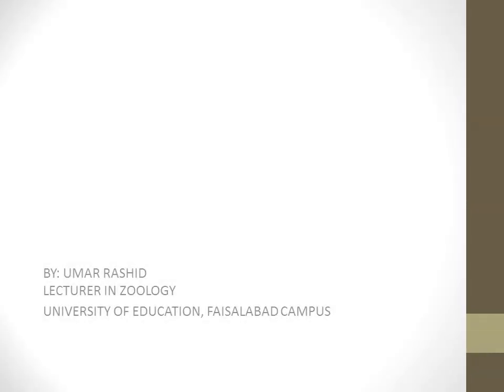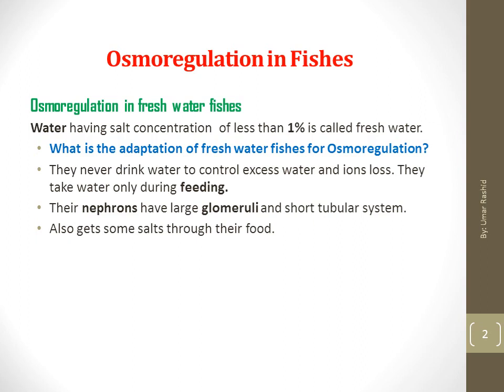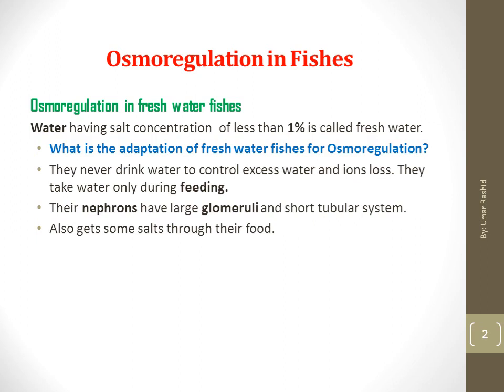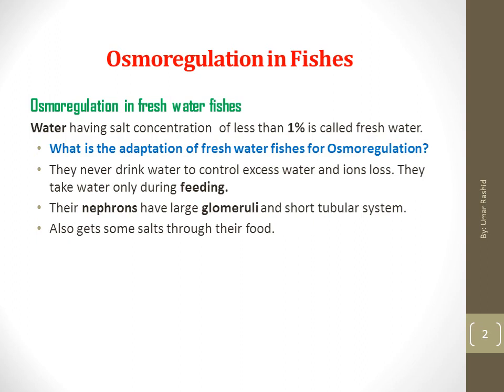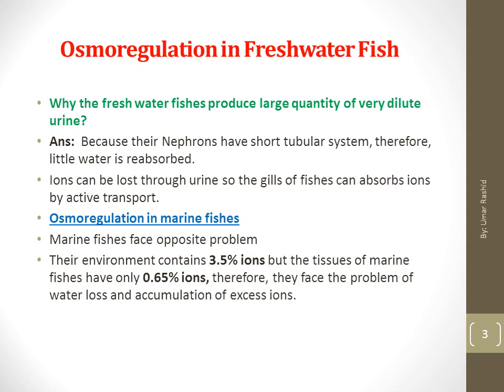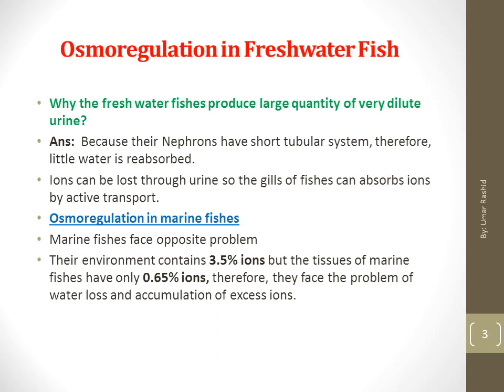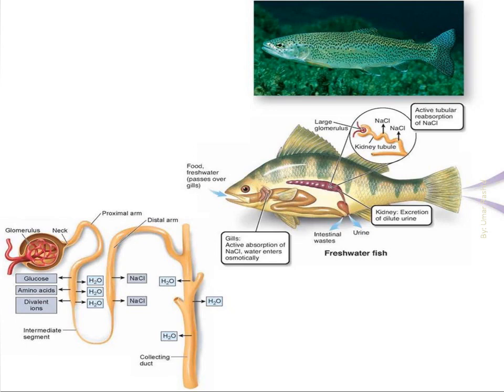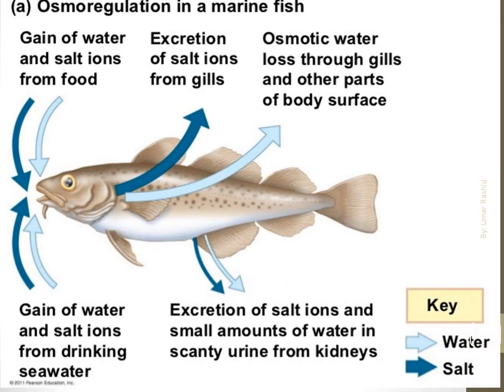Excretion and Osmoregulation in Fishes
In this video, osmoregulation of freshwater and marine fishes are discussed along with various strategies/adaptations.